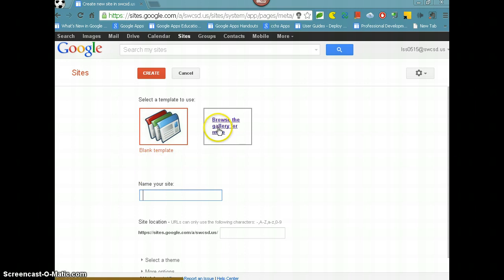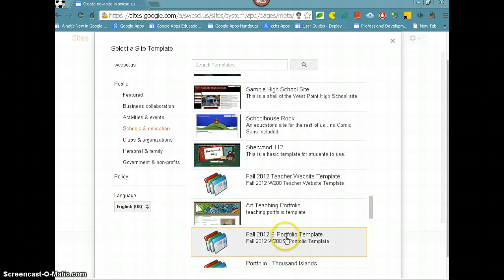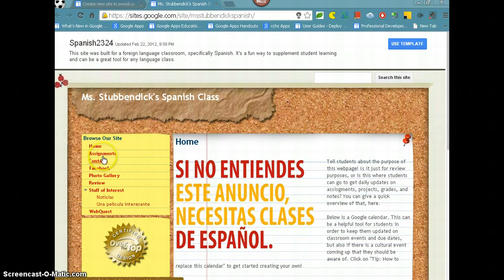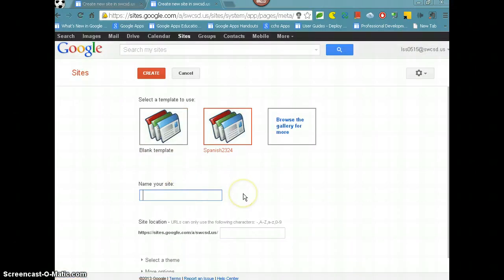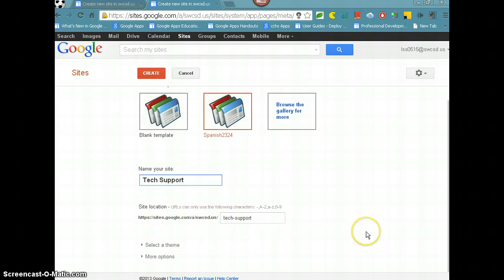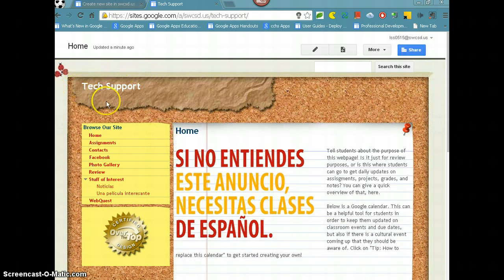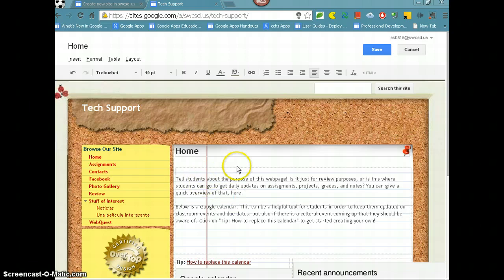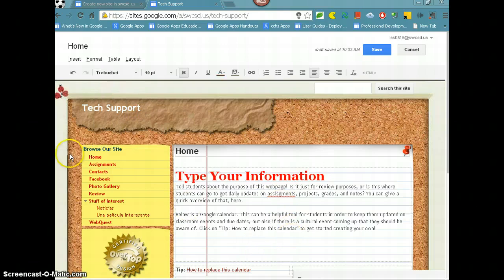Intro to Google Sites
Google Sites